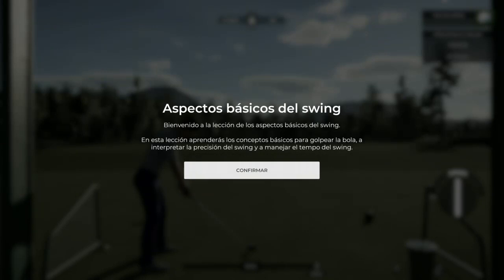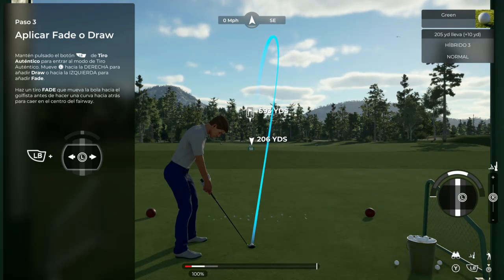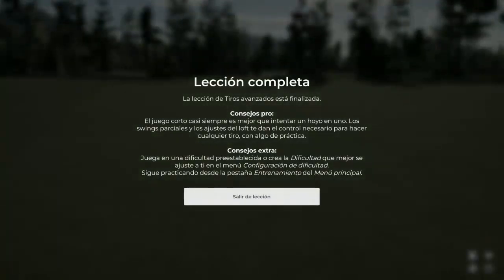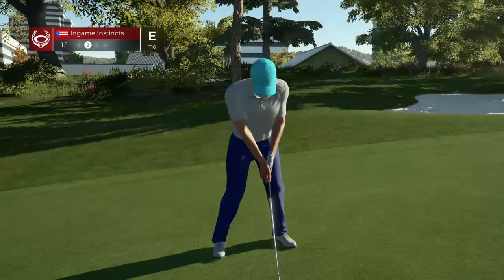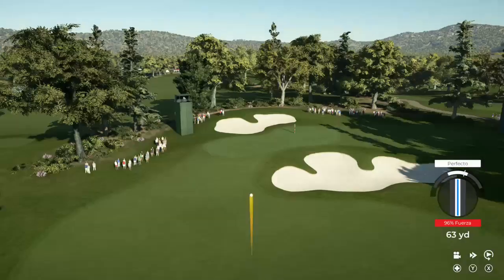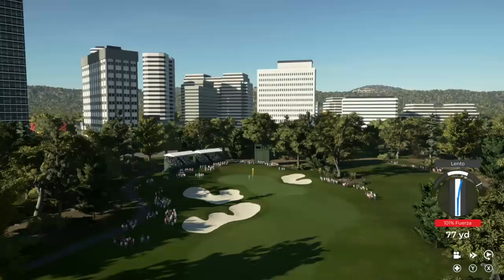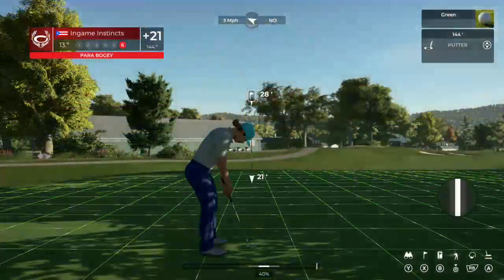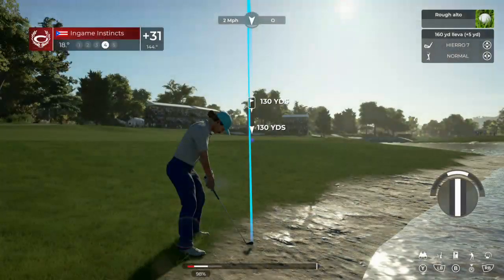PGA Tour 2K21